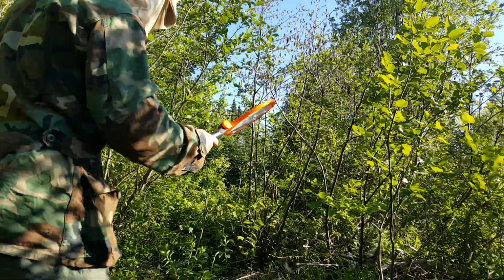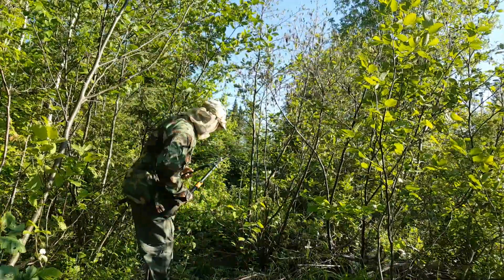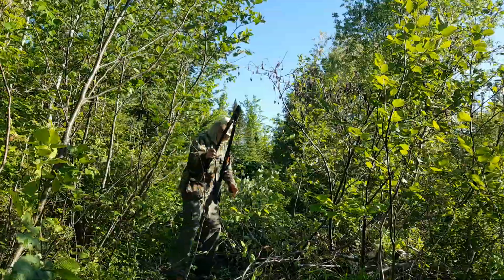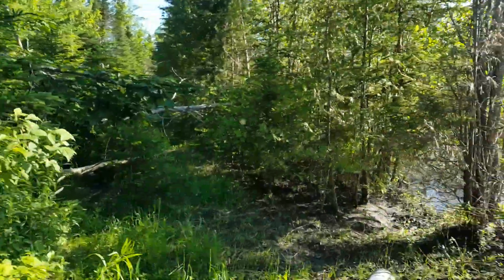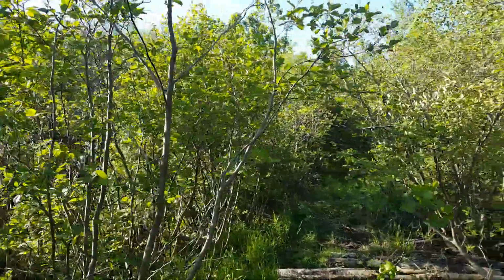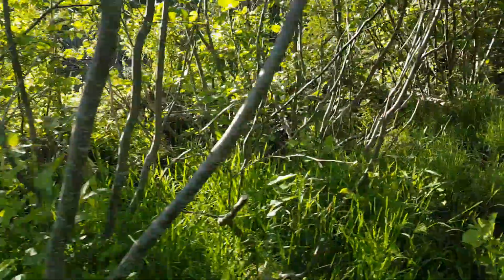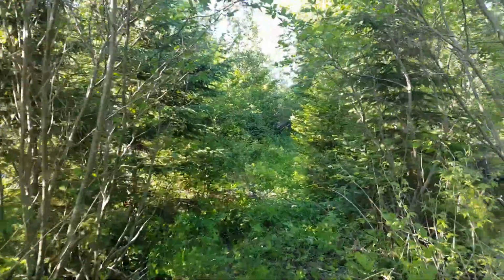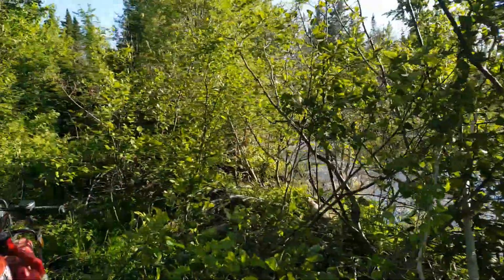Making trails and a beaver lodge!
Making trails and Beavers!